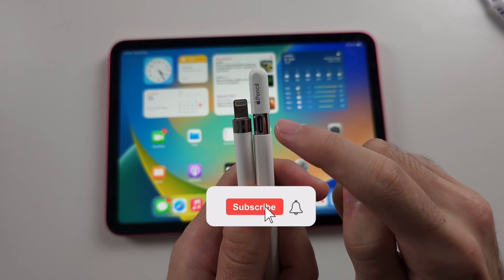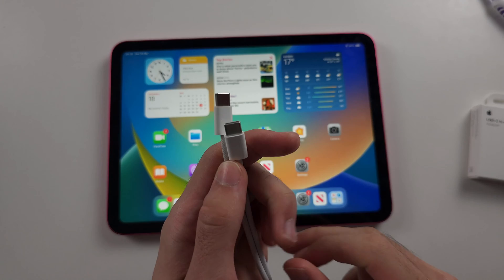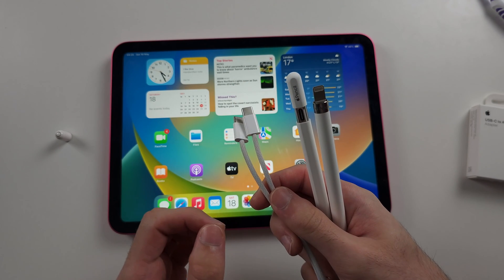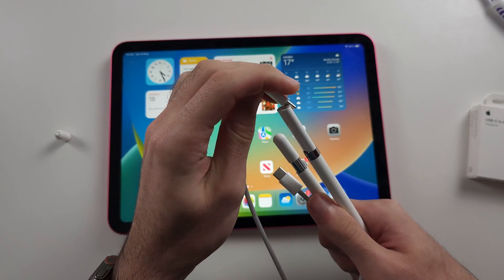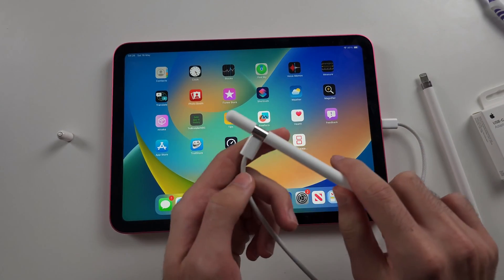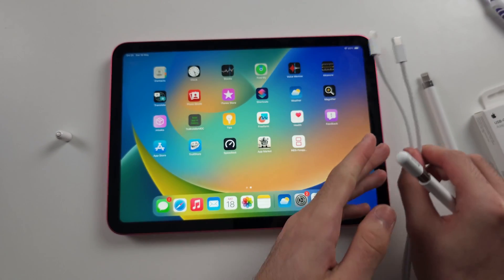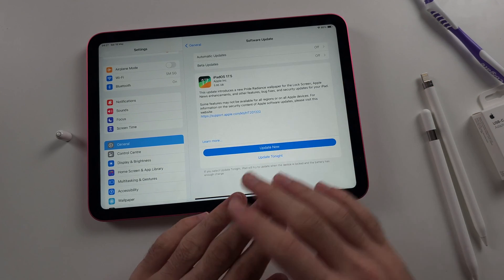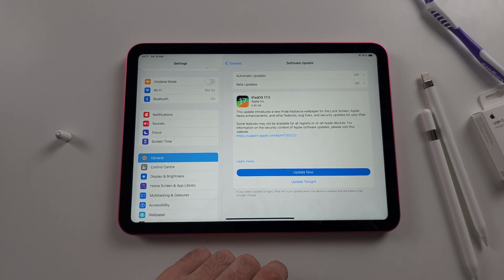How To Connect Apple Pencil to iPad 10th Generation [USB C & 1st Gen]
Welcome to our guide on how to connect your Apple Pencil to your iPad 10th Generation! In this video, we’ll show you the steps to pair both the USB-C Apple Pencil and the 1st Generation Apple Pencil with your iPad 10th Generation. Follow along to learn how to set up and use your Apple Pencil for a seamless and productive experience on your iPad 10th Generation.

If you are having issues connecting to the Apple Pencil, try doing these solutions:
1. Restart by holding power + volume down until you see Swipe to Power Off, then release the buttons. Then swipe to turn off iPad, and hold power to turn back on.
2. Go into Settings , General , Transfer or Reset iPad , Reset , Reset Network Settings.
3. Use another charging cable. Your charging cable must support data transfer. Apple's official cable is reccomended.
4. If all fails, your Apple Pencil needs to be brought into Apple. If there is no visible damage to the pencil, Apple should replace it for free